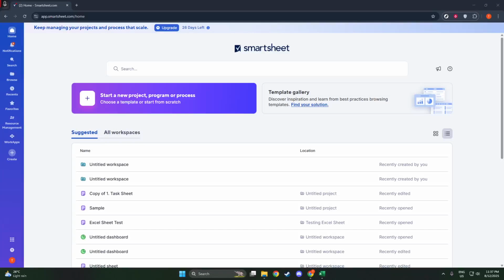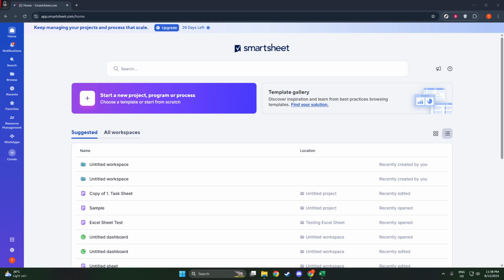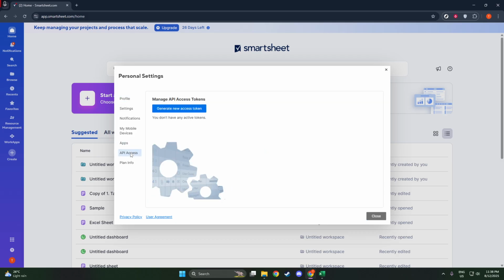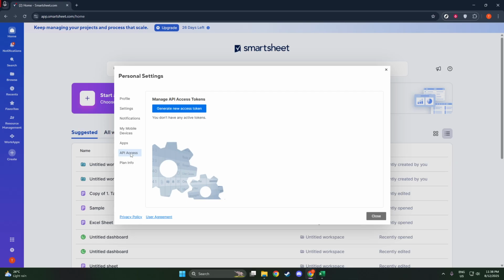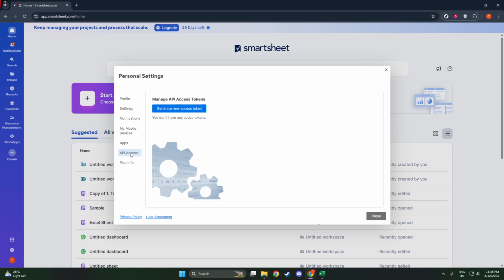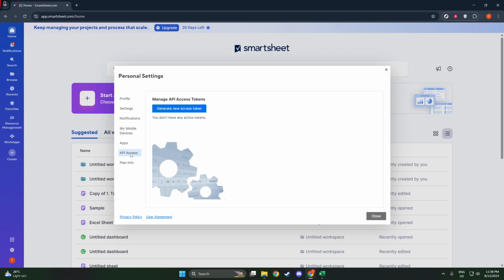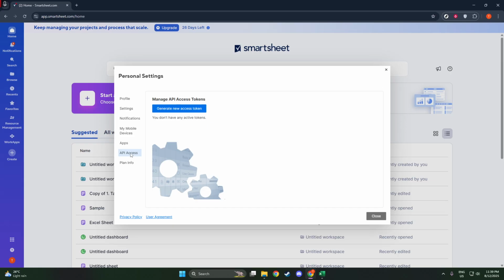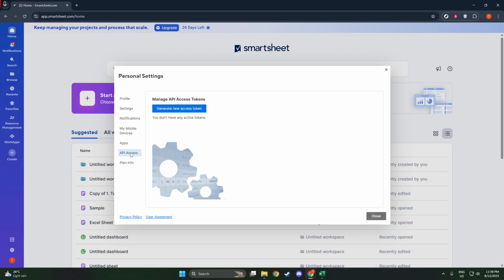How to Get Smartsheet Access Token [2026 Full Guide]